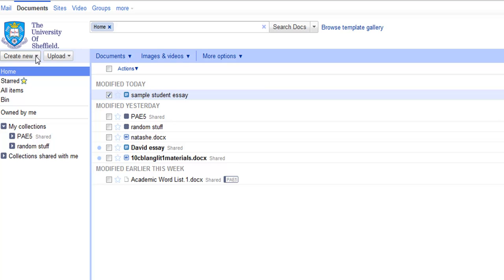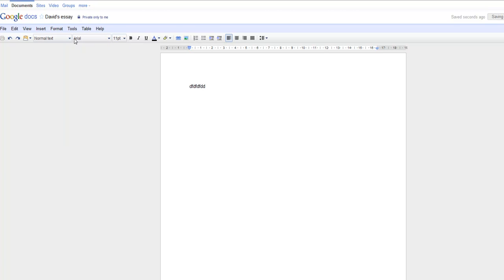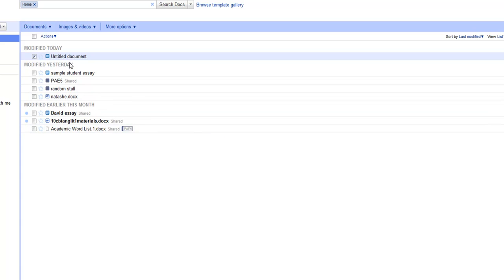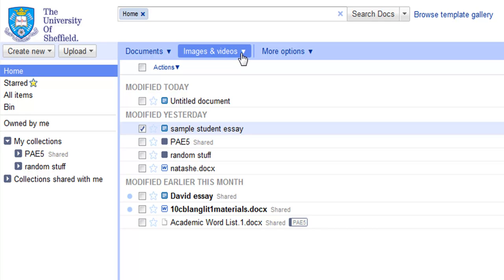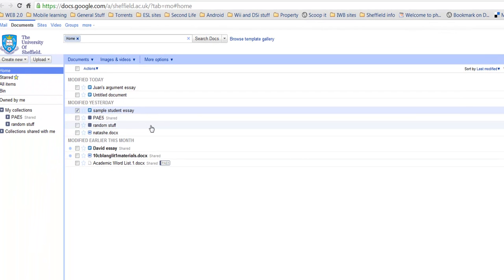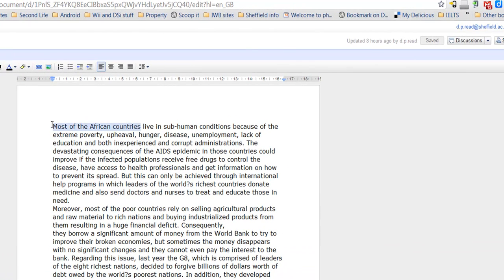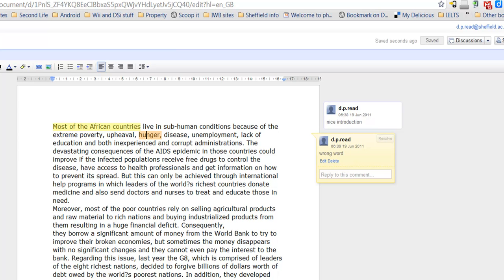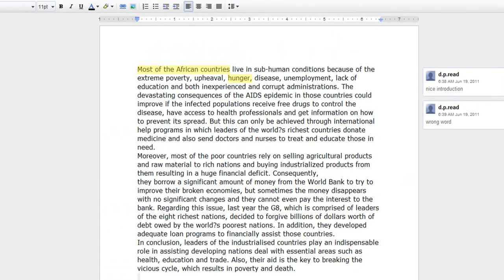Using Google Docs for Managing Student Essays